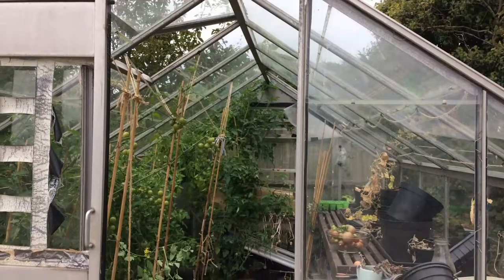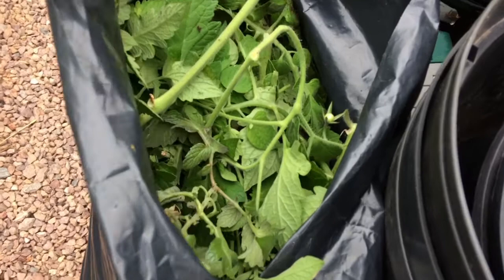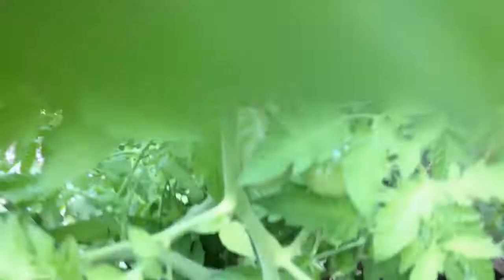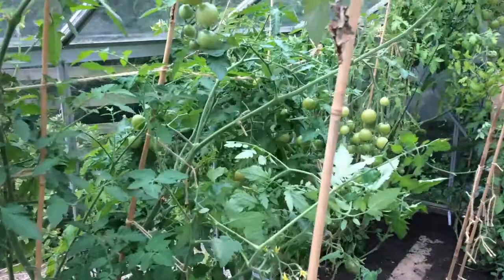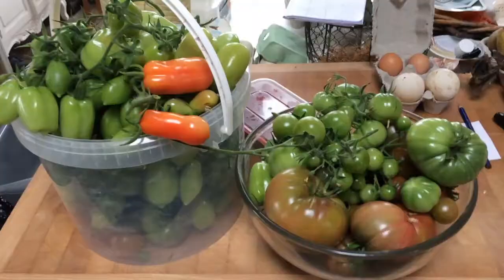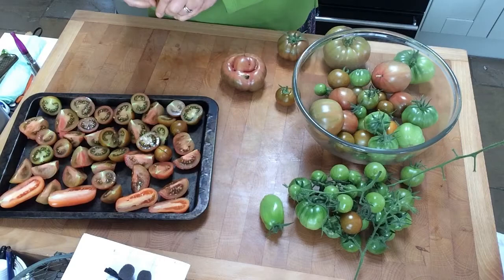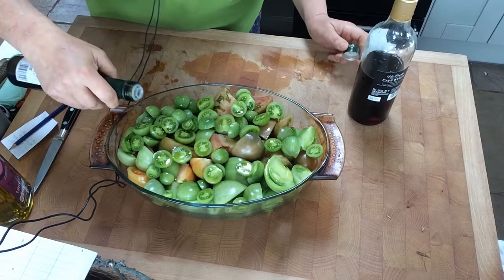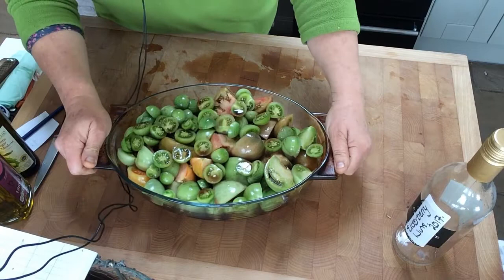Tomato Blight Strikes Again | 50 Days of Harvest, Day 36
Today my plans change when I discover early signs of blight on the greenhouse tomatoes. Today's harvest includes 1lb raspberries, 5lbs courgettes, 8lbs cooking apples and 18lbs tomatoes.

About Us.
I share our organic homestead, called Byther Farm, with my loving partner, Mr J and our two cats.